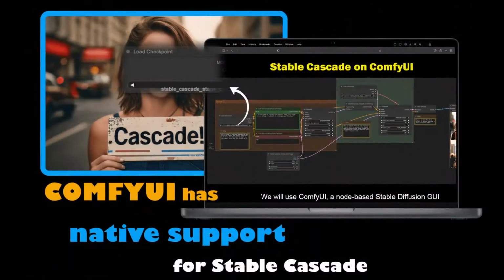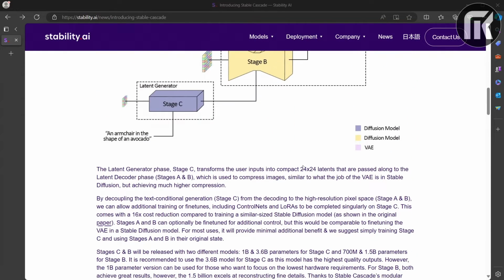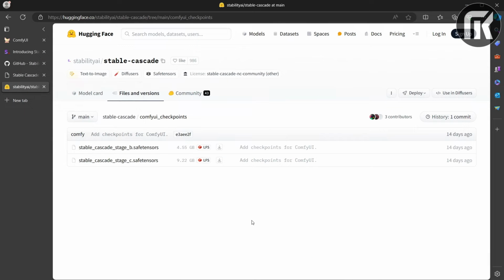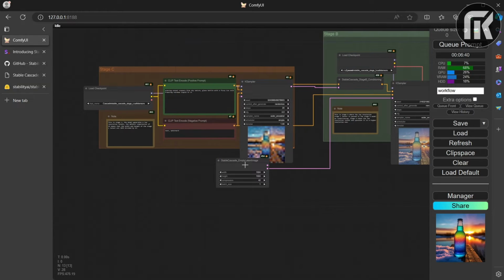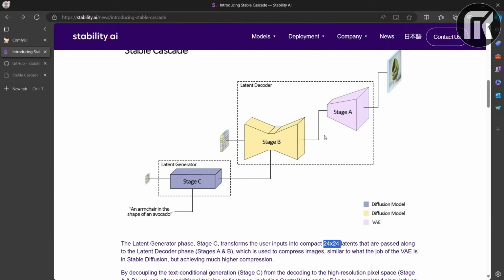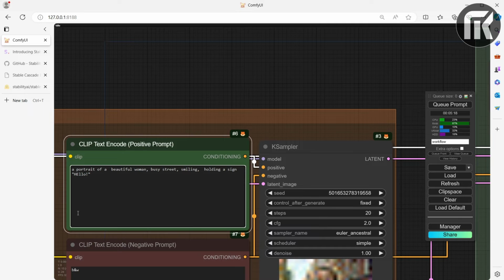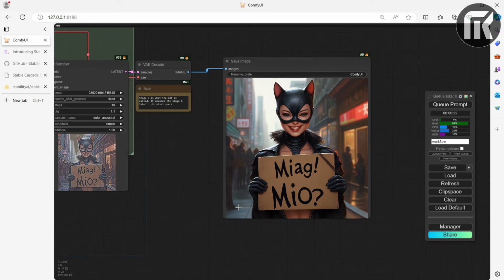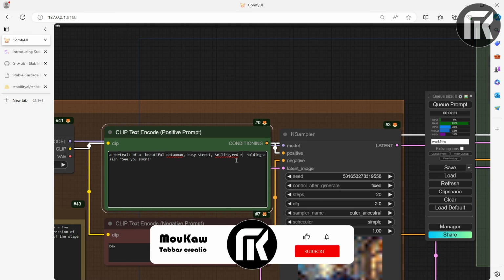How to install and use Stable Cascade in ComfyUI with example | New text2image Model Benefits 🔥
Stable Cascade - Local Install - SUPER EASY!

Stable Cascade is a new text-to-image model released by Stability AI, the creator of Stable Diffusion.
It features higher image quality and better text generation. It is a model that rivals the SDXL model.

Benefits of Stable Cascade
Model architecture
Best model settings
How to install and use Stable Cascade
ComfyUI workflow example

Higher image quality
Better prompt following
Faster image generation

Important : AUTOMATIC1111 has no native support for Stable Cascade